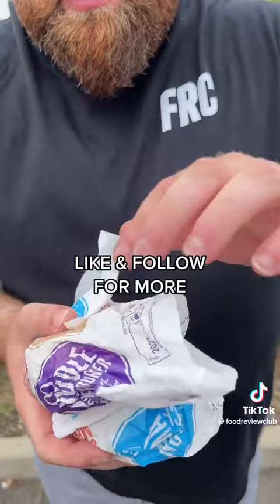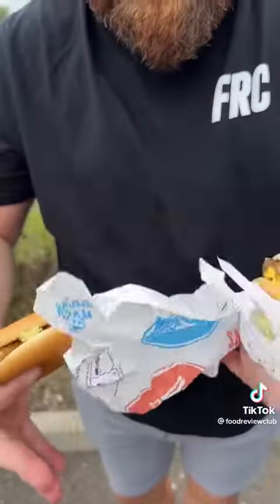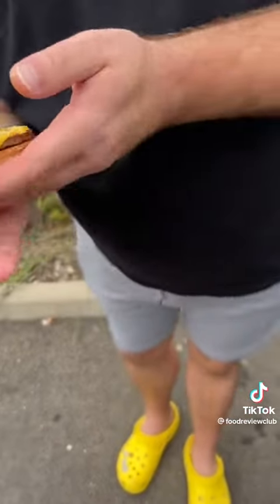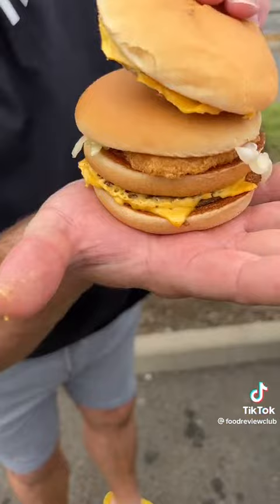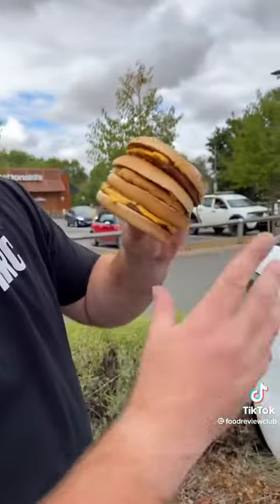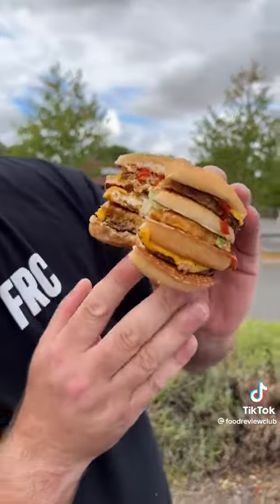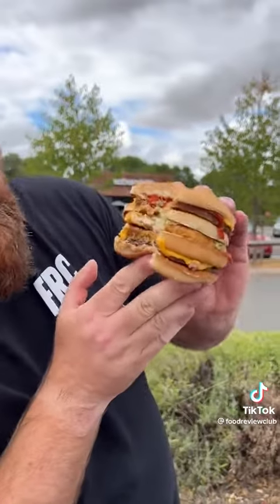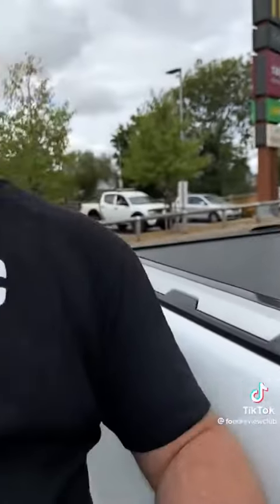foodie food foodreviewshow foodreview foodlover foodblogger mcdonalds foodreviewshorts